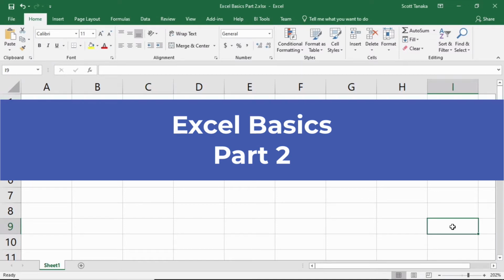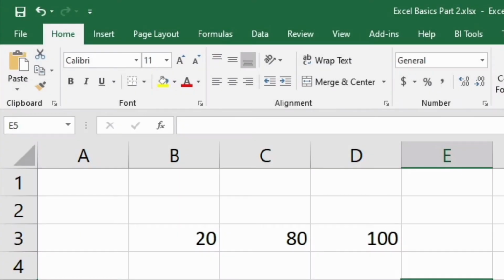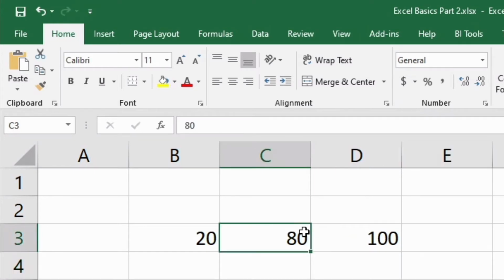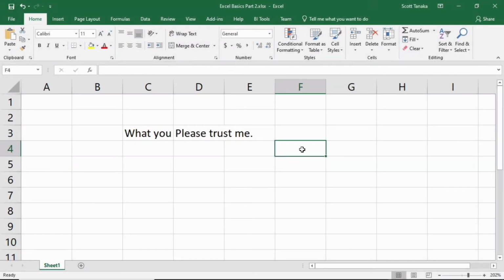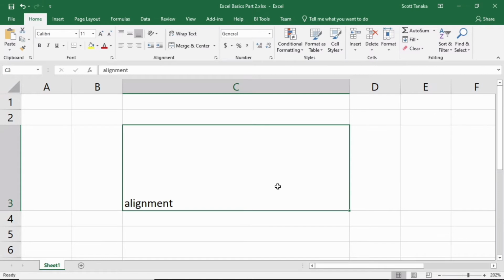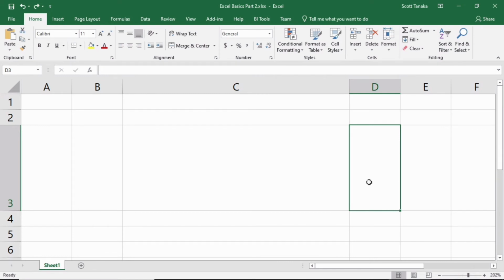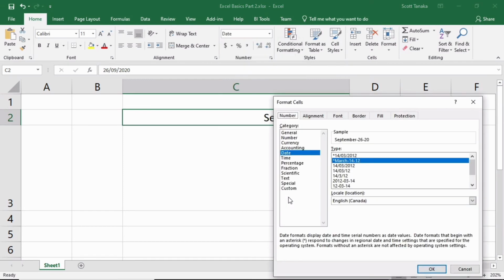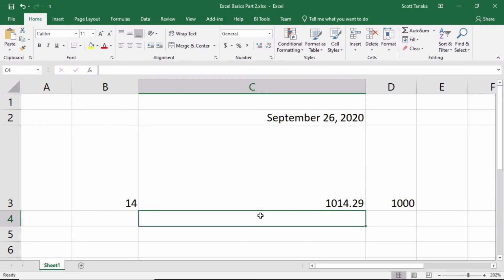Excel Basics Part 2 – How Excel Displays Text, Numbers + Formatting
Excel Basics Part 2 continues with core Excel concepts that often confuse beginners — especially the difference between what you see in a worksheet and what actually exists inside a cell.

This video focuses on how Excel displays text and numbers, and how formatting affects appearance without changing the underlying data.

This video sticks to foundational skills and avoids formulas and functions, which are covered separately. The goal is to help you understand how Excel behaves so your worksheets make sense visually and structurally.

Chapters

00:00 – What you see is NOT always what you get in Excel
00:32 – Text visually overflowing into neighboring cells
01:10 – Using the Formula Bar to confirm true cell contents
01:39 – Displayed values vs underlying formulas
02:16 – Hidden text when typing over overlapping cells
02:55 – Wrap Text and automatic row height changes
03:28 – Resizing rows and columns by dragging
03:50 – Setting exact row height and column width
04:20 – Horizontal and vertical alignment options
05:05 – Increasing and decreasing indent inside cells
05:35 – Default number alignment and number formats
06:09 – Dates and number formatting behavior
06:39 – Controlling decimal places without changing values
07:34 – Why formatting does not change the real data